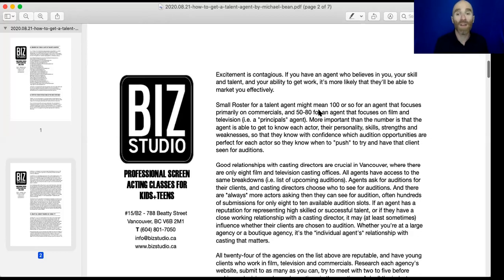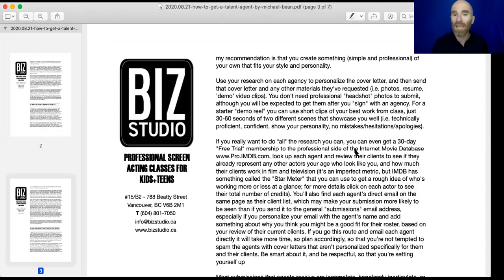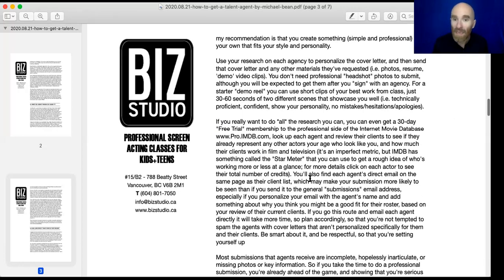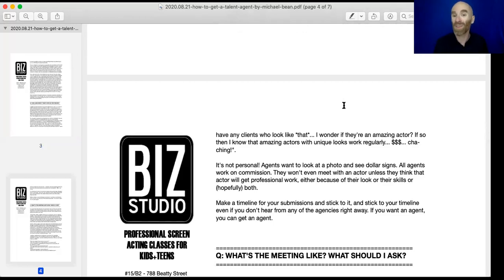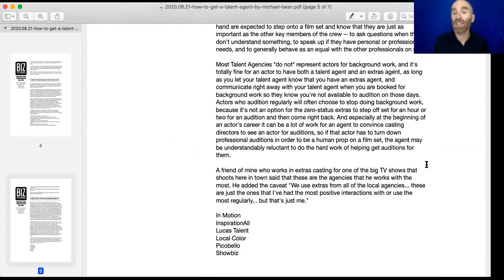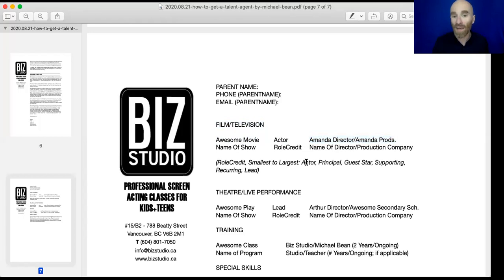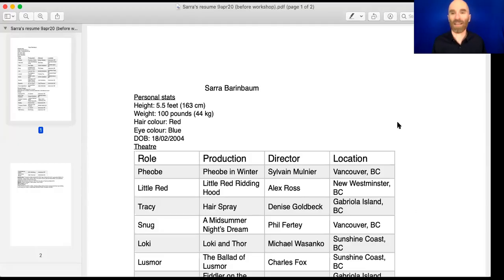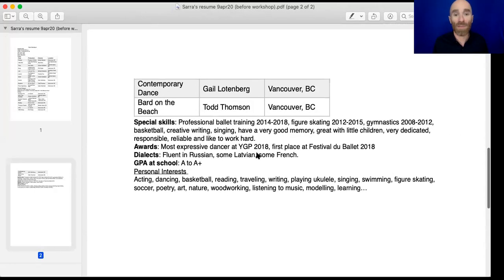How To Get A Talent Agent w. Film+TV Acting Teacher Michael Bean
Where do I find a list of talent agents? What do I send to them? How do I know which one is right for me? And so much more. With acting teacher and coach Michael Bean.

(The PDF of "How To Get A Talent Agent" can be found